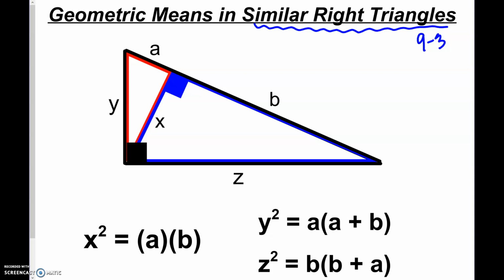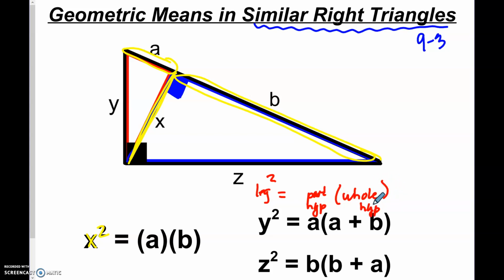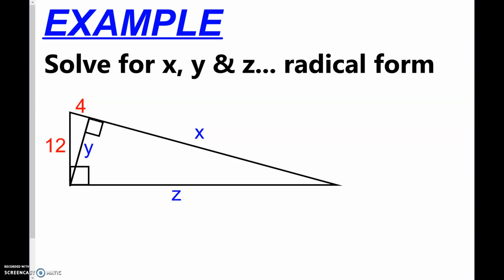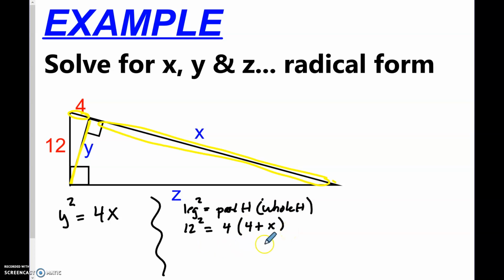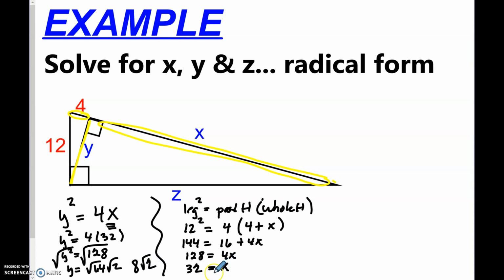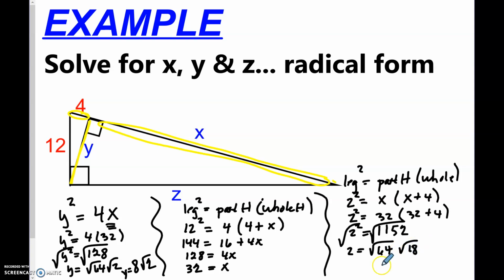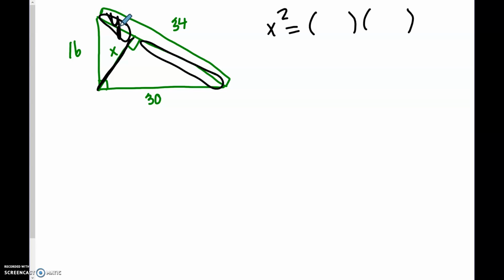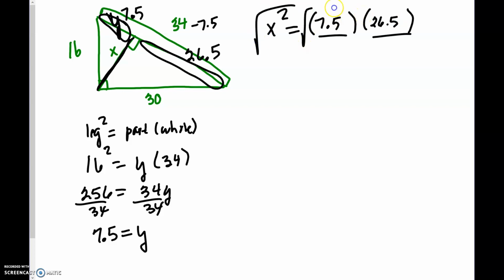9-3 similar right triangle sample problems